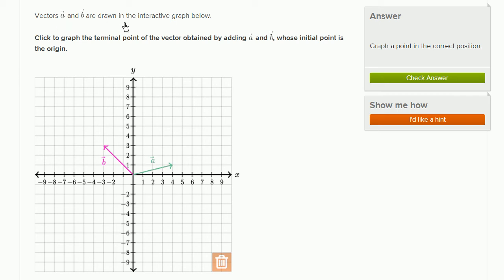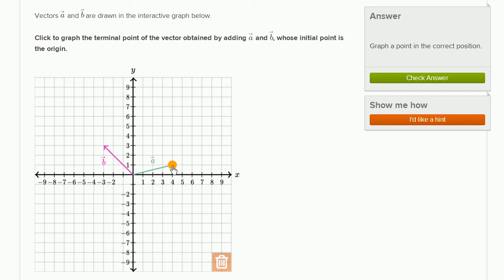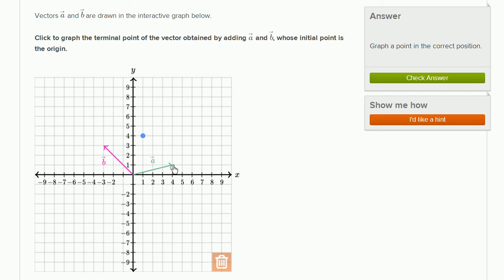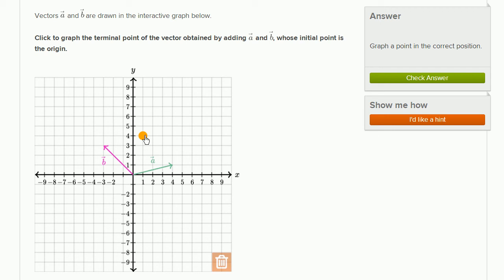Adding vectors exercise example | Precalculus | Khan Academy